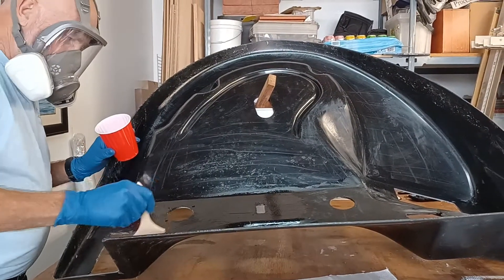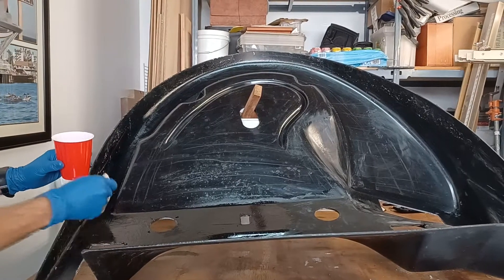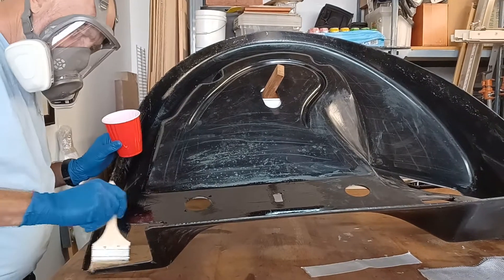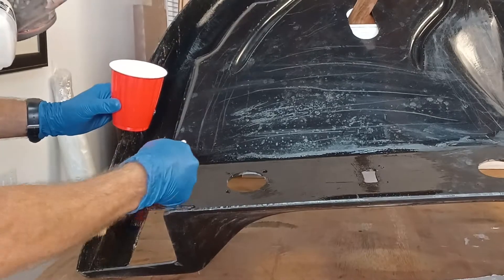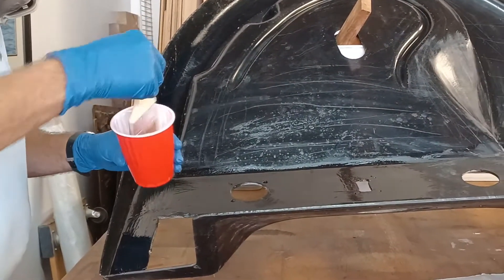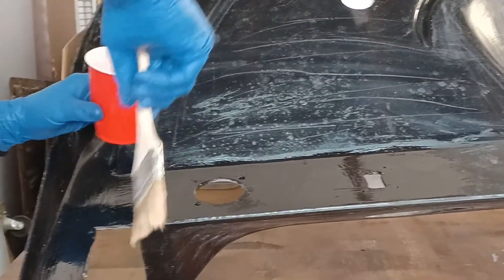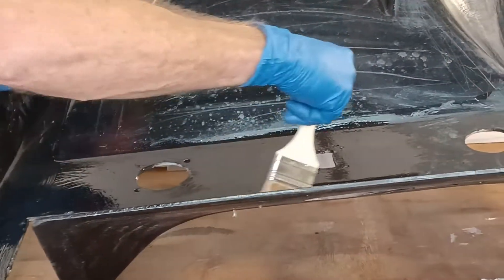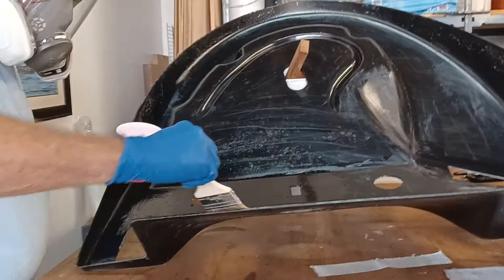Epoxy Time with Captain Jerr!⛵😁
Captain and Epoxy make the improvements on the dashboard go smoothly!